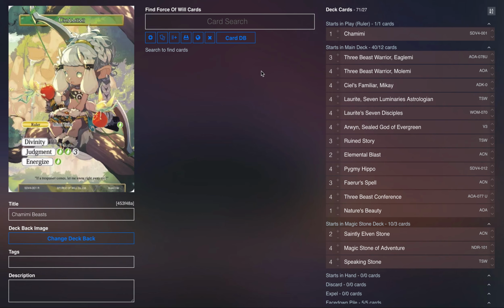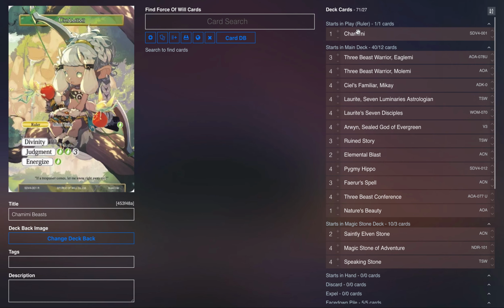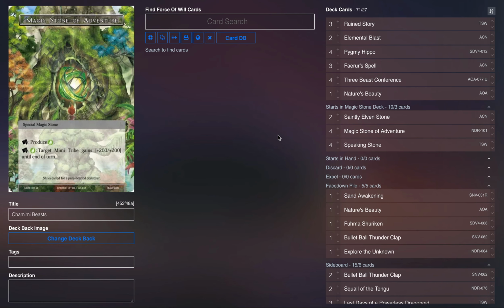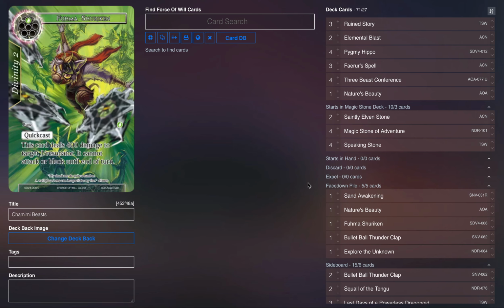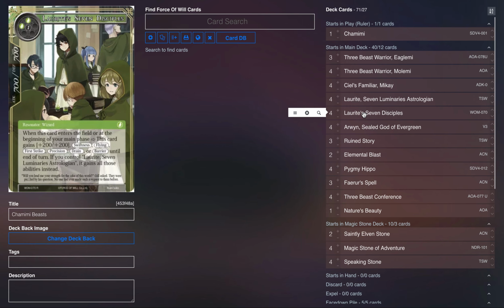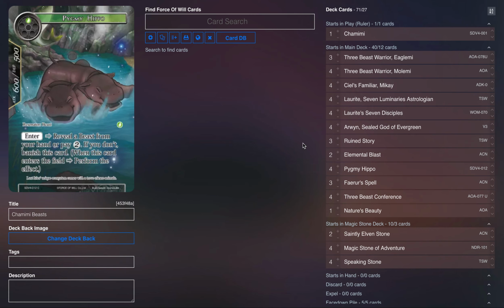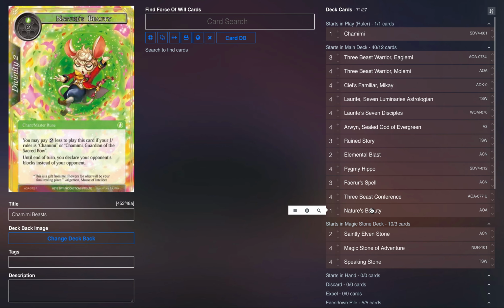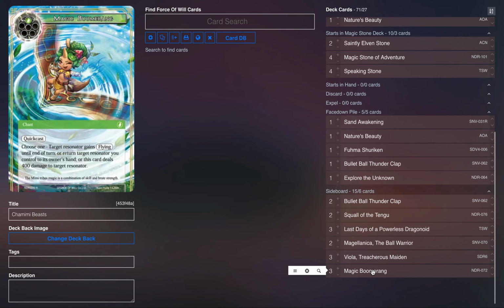Chamimi Beast Ball Deck Profile : Force of Will (TCG)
Hey there Rulers! Today's deck profile is live! Chamimi has a new team of beasts to support her, and is ready to spin her way through for lethal! Check it out!

Consider supporting the channel through the following means:

Odyssey Games is the channel sponsor and they provide singles for Force of Will and other TCGs

Students:
Devin
Belisarius
Machiko Noguchi
David Kuras
TCG Scrubs
Sean Koski
Alexis Elias
Bartosz Holoszkiewicz
Paul Reissmann
Mike Howell
Oscar Rivera
Jean Paul Klintworth